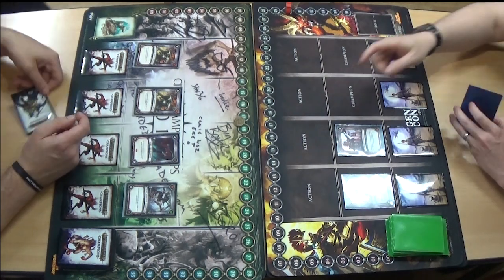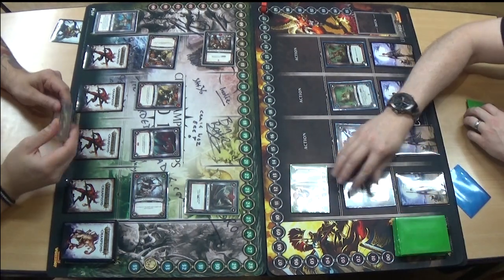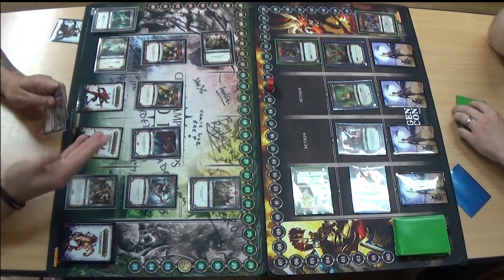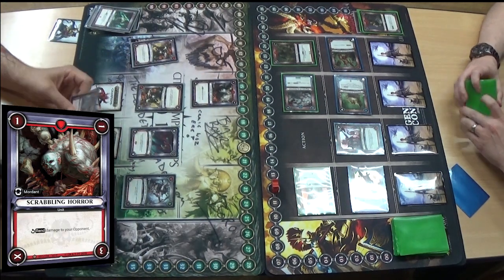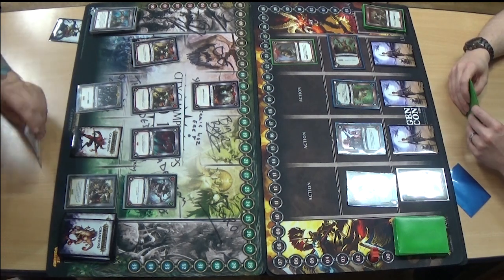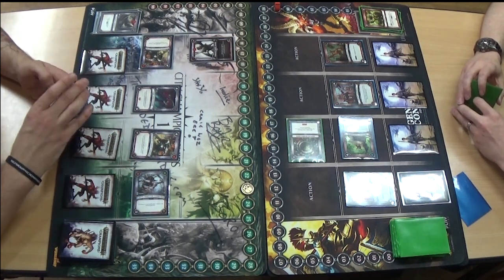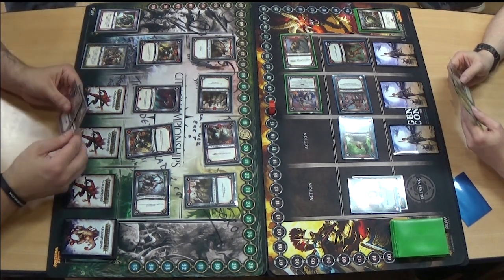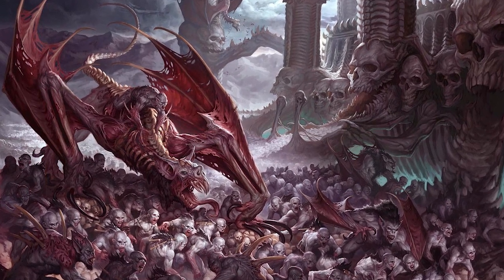Fanboy 3 - Semi Final - Death vs Chaos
Warhammer Age of Sigmar Champions TCG

Semi Final match from Fanboy 3 UK City Championship 2019.

It's between John-Paul Golightly playing Mordant Quick Quest and Craig 'Camulus' playing Rotigus Rainfather.